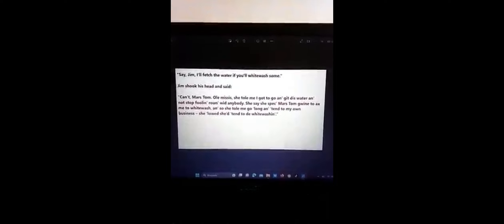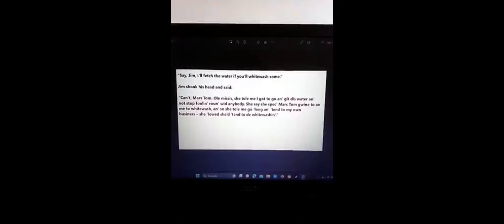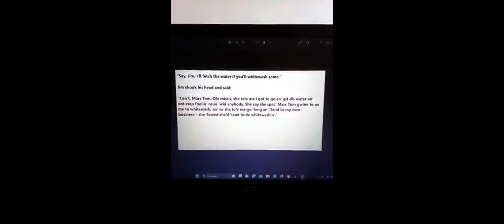TOM SAWYER. THE USAGE OF DIALETS IN IT